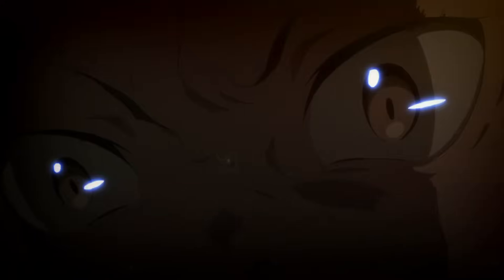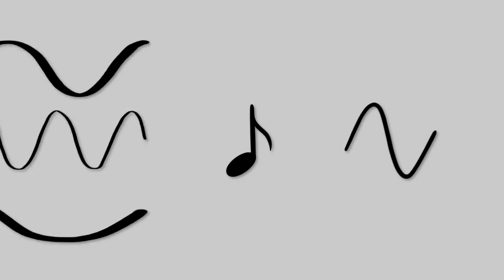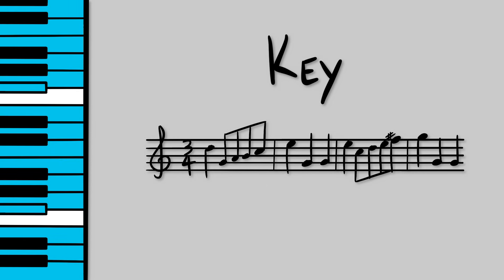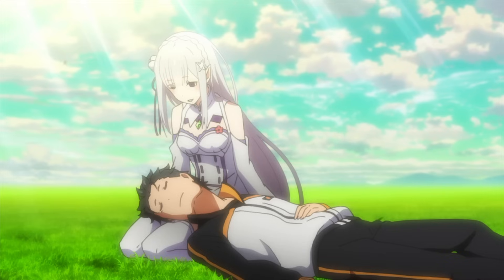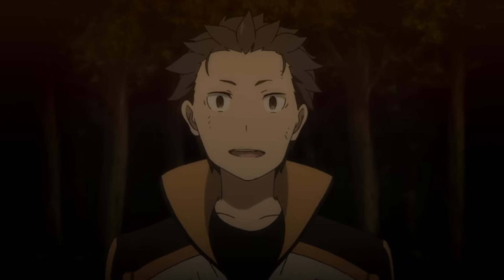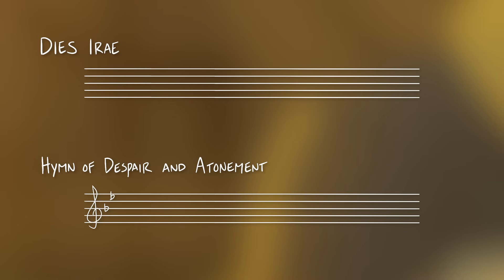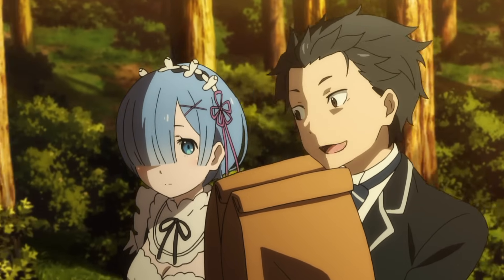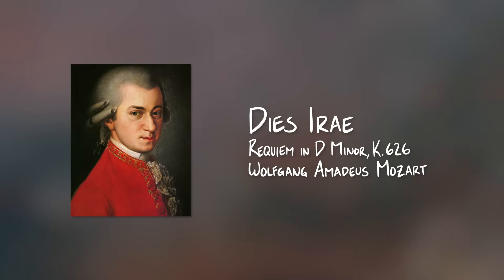Death in Music | Re:Zero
Probably digging too deep into this one.